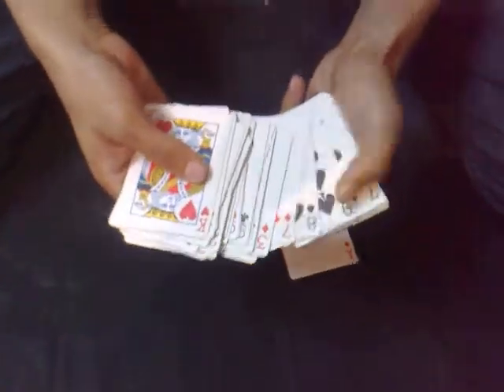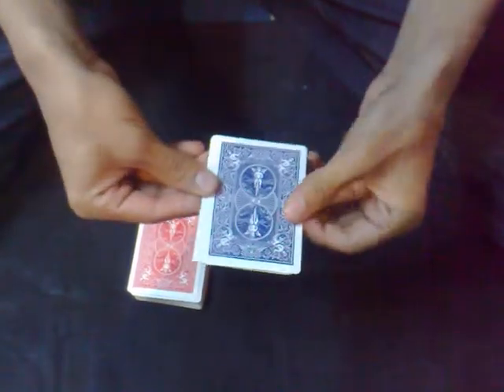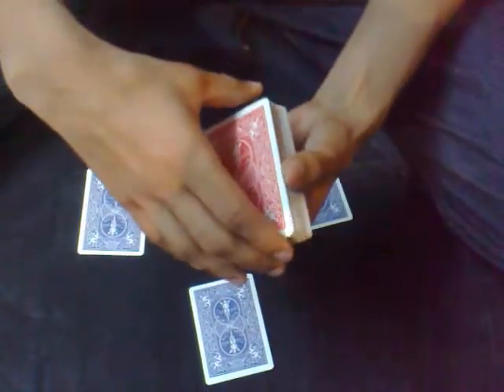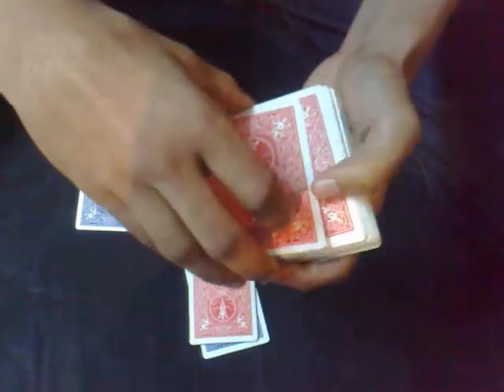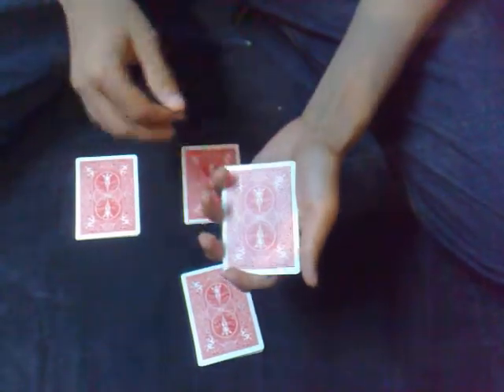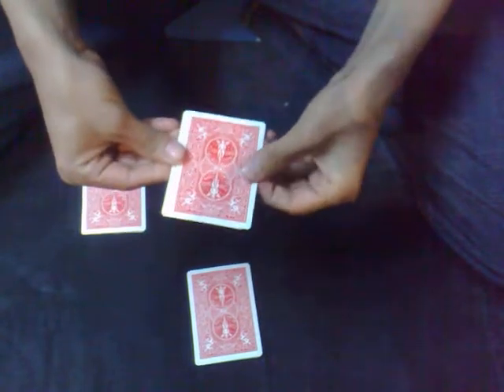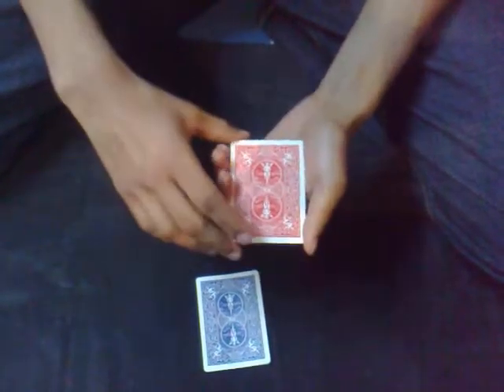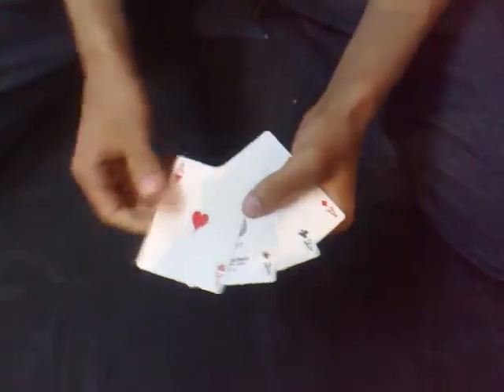The Demon Blue Aces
This is a very cool trick.. And a tough one too..

Njoy Friends